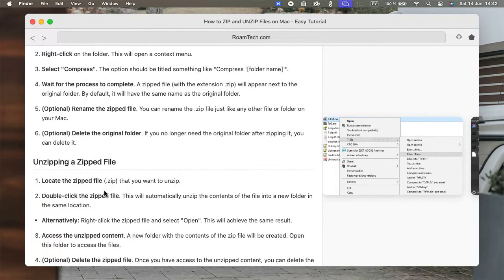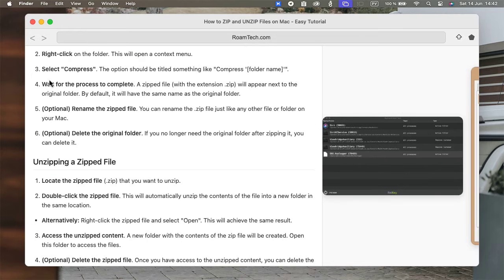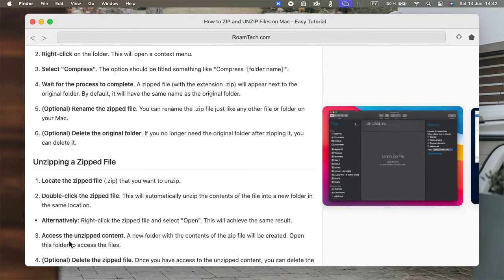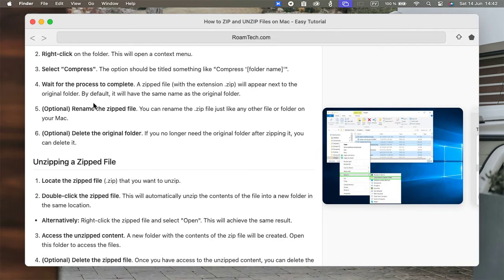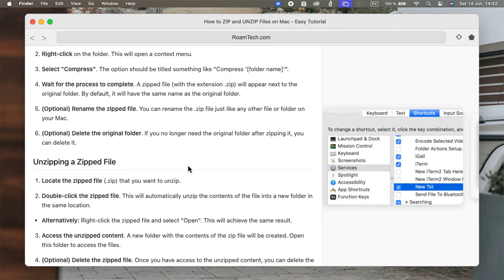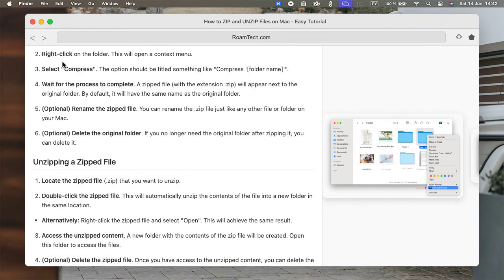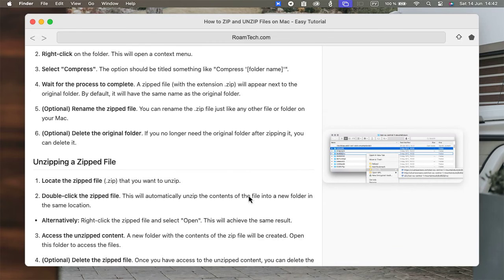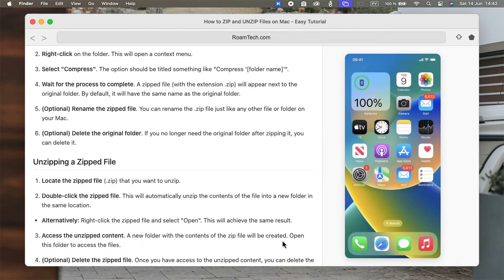How to ZIP and UNZIP Files on Mac Easy Tutorial